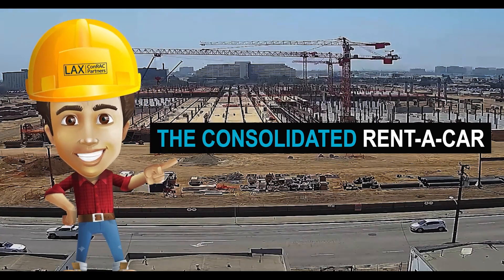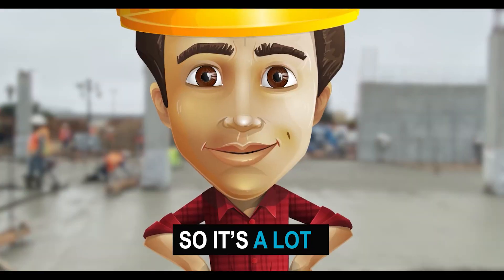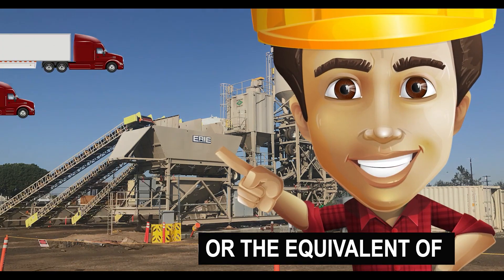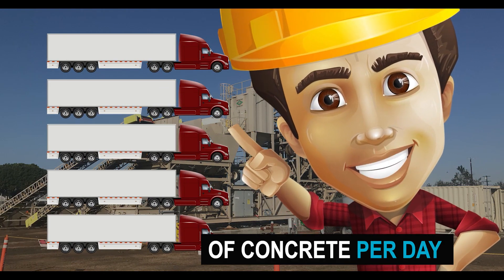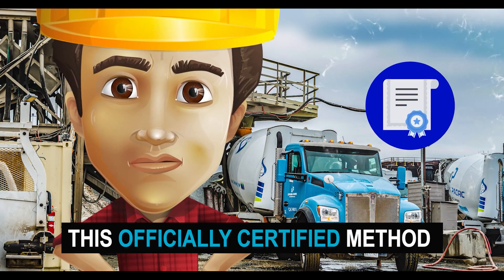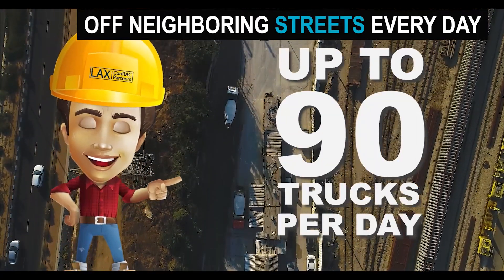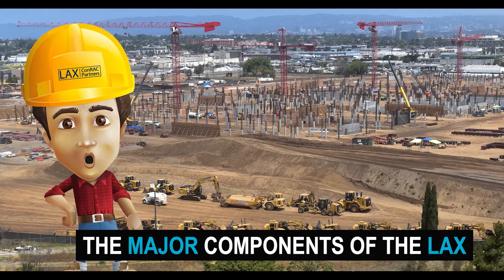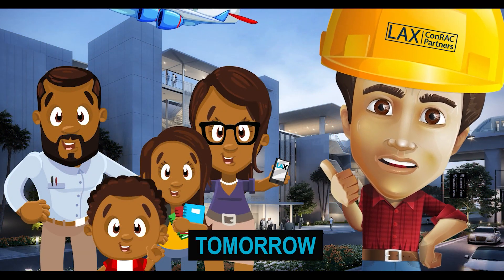LAX Consolidated Rent-A-Car Facility Concrete Batch Plant Explainer Video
LAX’s Consolidated Rent-A-Car Facility, currently under construction and opening in 2023, will become the largest rental car facility in the world once completed. Over 265,000 cubic yards of concrete will be poured, making it the second-largest concrete structure in the U.S behind only the Pentagon. To reduce the number of trucks on the roadways, the project is utilizing an on-site concrete batch plant to provide the necessary concrete. Check out this explainer video to learn more about this process.